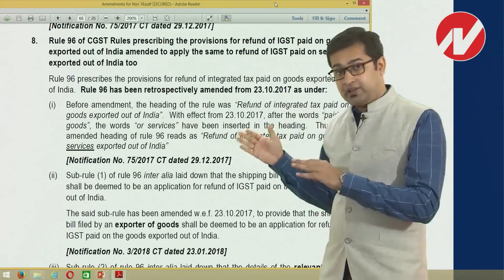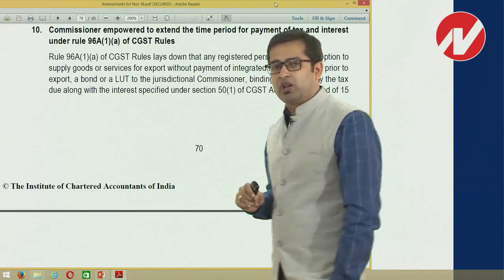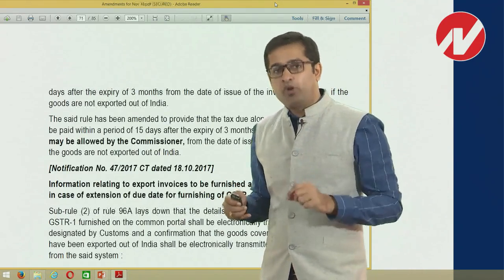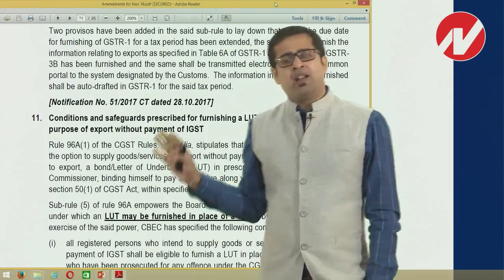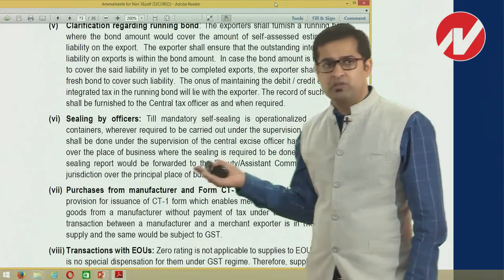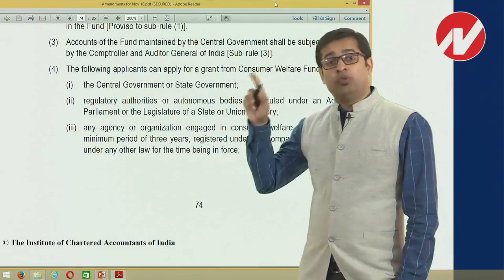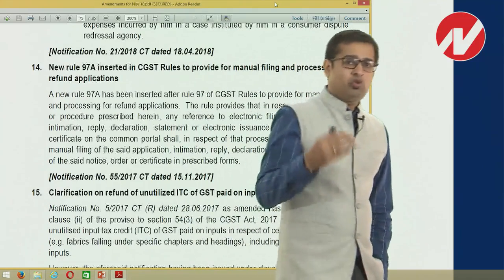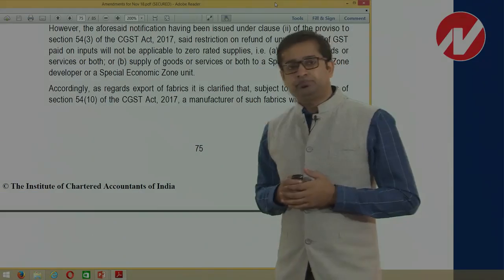Refund Part 2